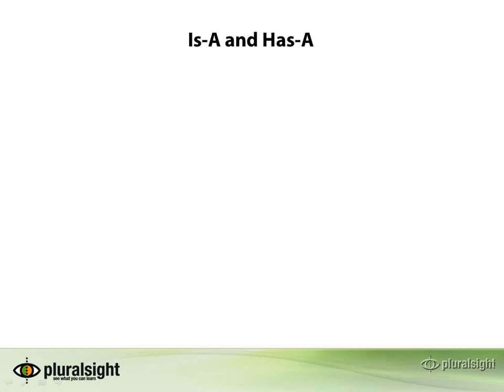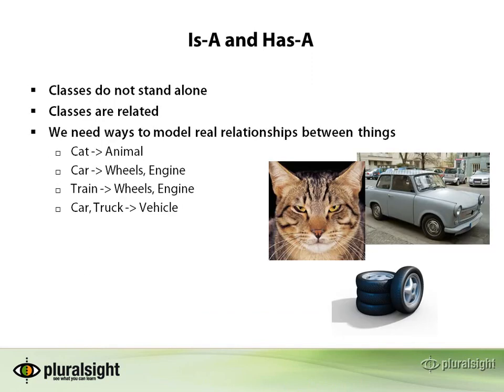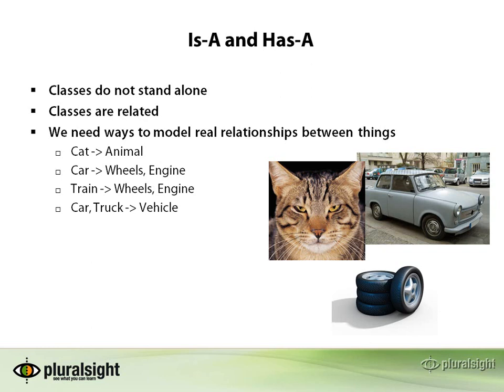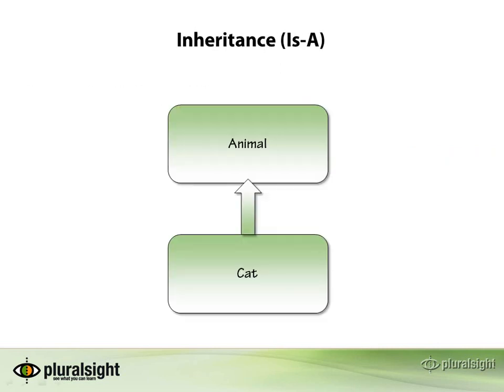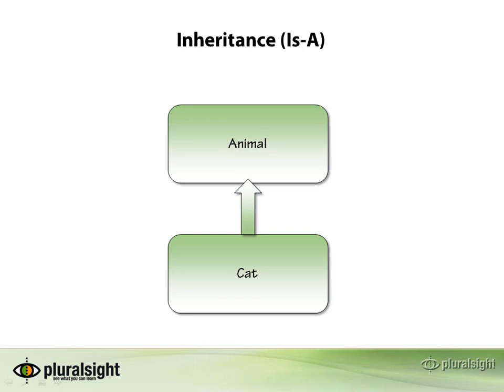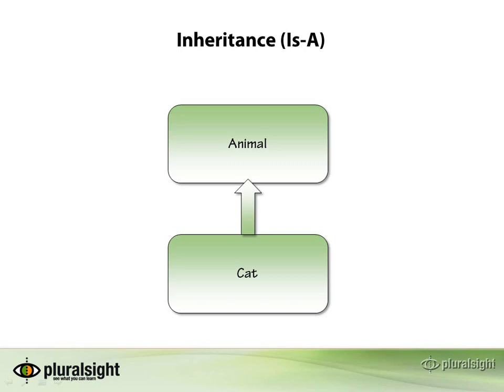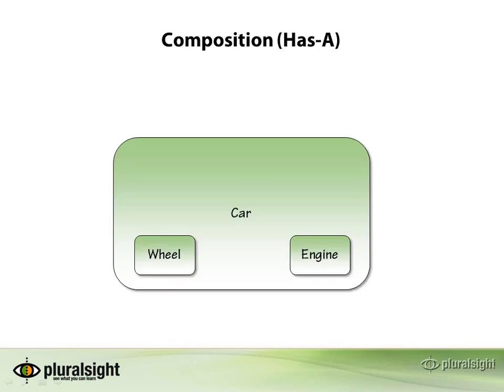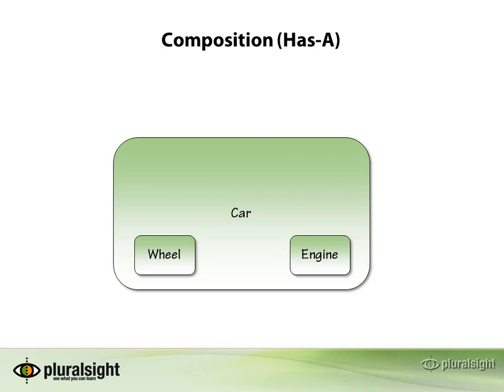2 Is A and Has A